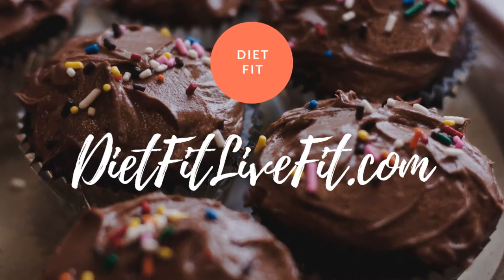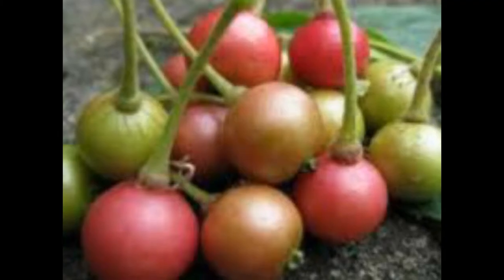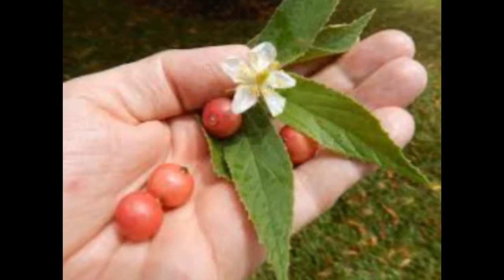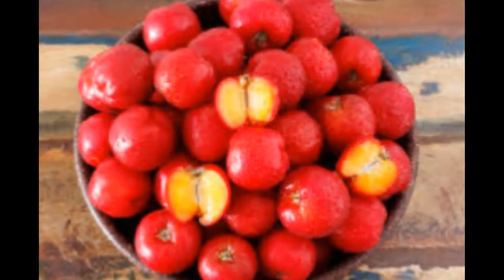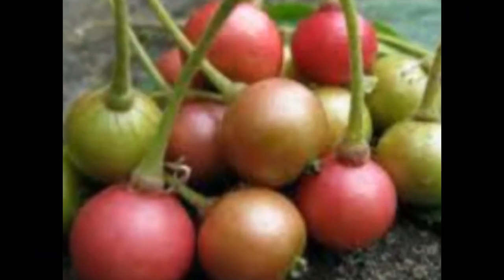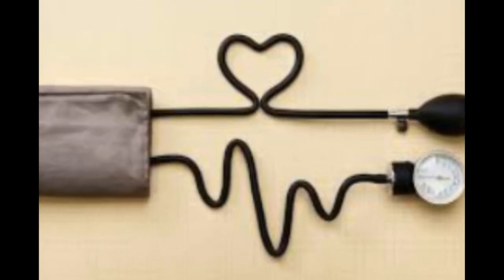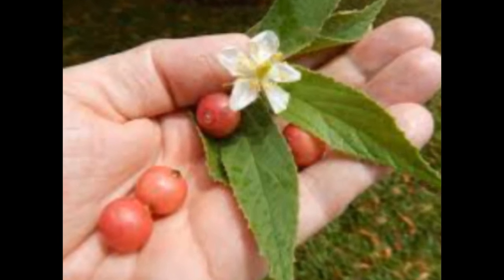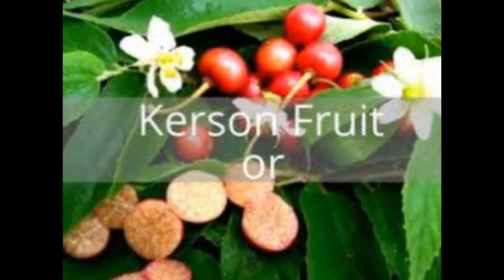One Amazing fruit to control diabetes and hypertension within 90 days, it's working!!!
Hello!!! You are Watching DietFit LiveFit channel

Jamaican cherry. Pleasant with flavorful taste. It is useful for ripening in the summer. The leaves of the tree leaves, flowers, fruits, root, and bark.
Its fruits are diabetic. It contains essential active substances which have natural anti-diabetic properties, which reduces blood glucose concentrations by acting on peripheral tissues its act similar to insulin and provide a hypoglycemic effect for the diabetic patient.
In addition to diabetic and cardiac health, Kerson fruit treats arthritis pain, if you consume this fruit continuously which reduces the uric acid content in bone joints and prevent arthritis pain. Eat this Kerson fruit regularly and keep away from diabetes and hypertension...

The information we provided is intended as an educational aid only. It is not intended as medical advice for individual conditions or treatment, nor does it replace the need for services provided by medical professionals. Talk to your doctor before taking any decision.